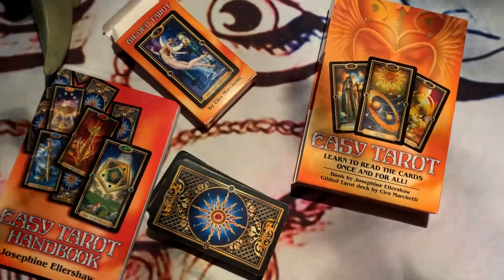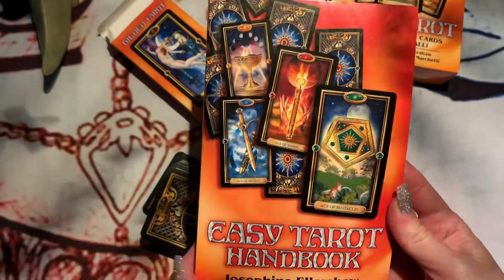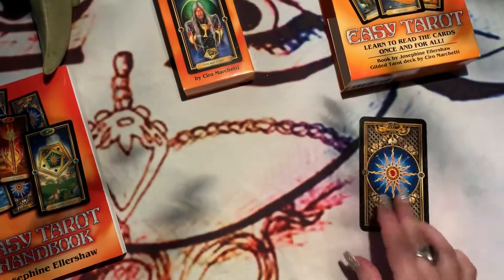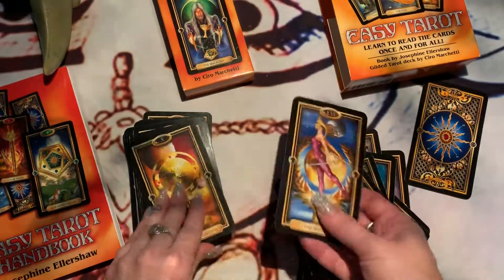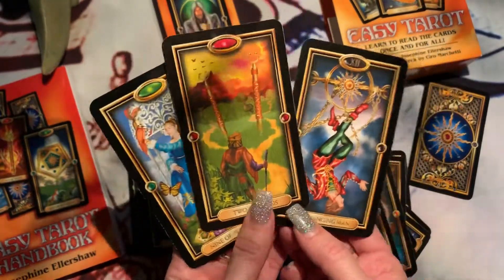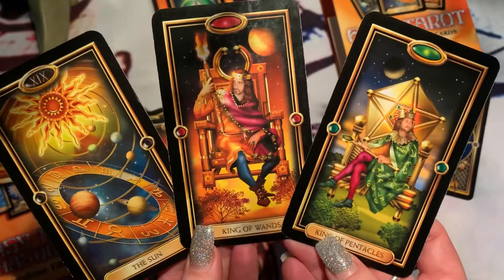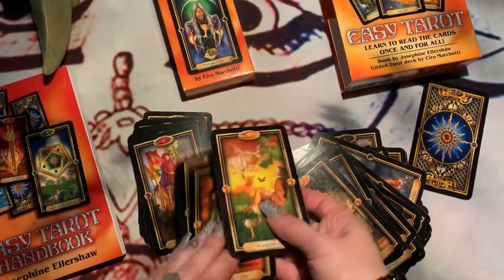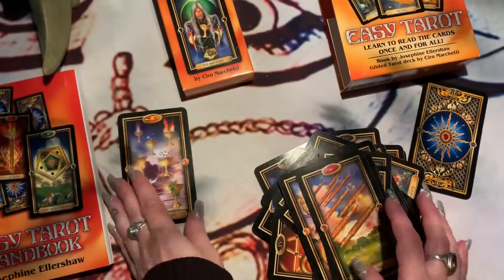Easy Tarot: Learn to Read the Cards Once and For All! - Review Showing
Created especially for beginners, the Easy Tarot kit is the easiest way to learn to read Tarot cards. In the Easy Tarot Handbook, author Josephine Ellershaw shares tips, shortcuts, and time-saving techniques gained from more than thirty years of experience reading tarot cards.

Using the beautiful Gilded Tarot deck, you'll learn how the seventy-eight cards link to one another and provide insight as their unique energies merge in the Cross of Truth, the Celtic Cross, and other spreads. There is even a list of card combinations that commonly indicate specific events―such as pregnancy, a wedding, a new job, and more. Also included in the Easy Tarot Handbook:

A quick guide to card meanings
Sample readings, safeguards, and ethical guidelines
Tips on keeping a tarot diary
Troubleshooting advice that addresses questions such as, "What if the cards don't seem to connect?"